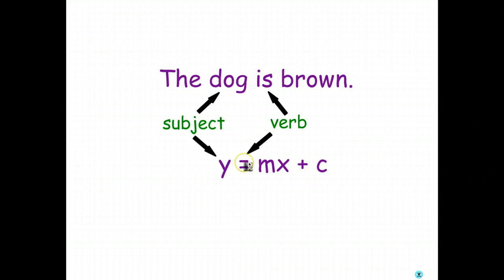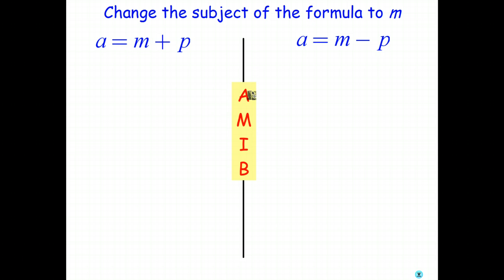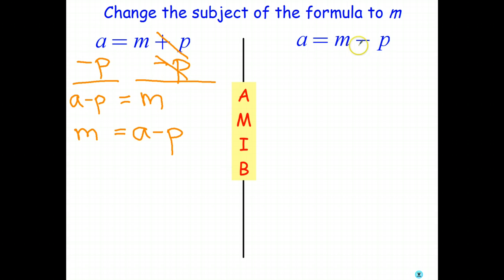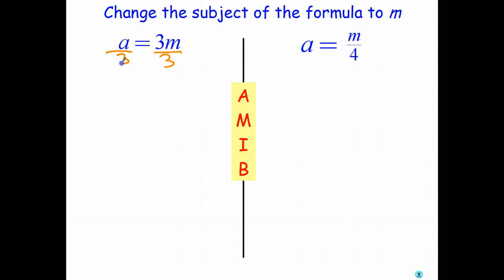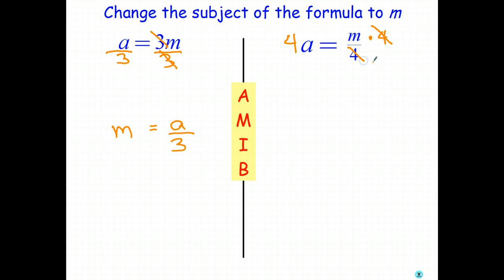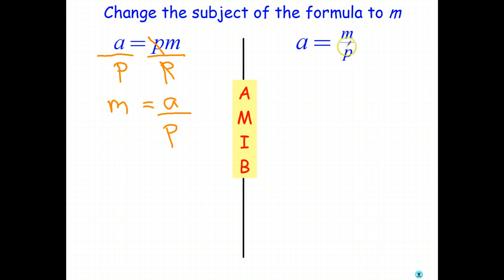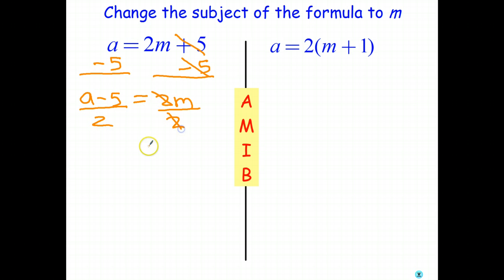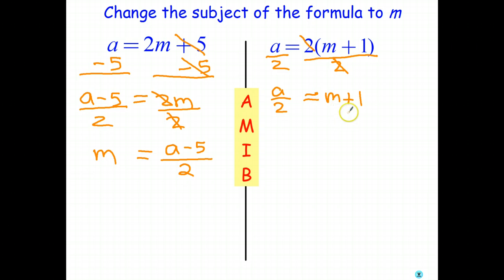Changing the Subject of a Formula #1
The introductory video for this topic.  We rearrange 1 step and 2 step equations.